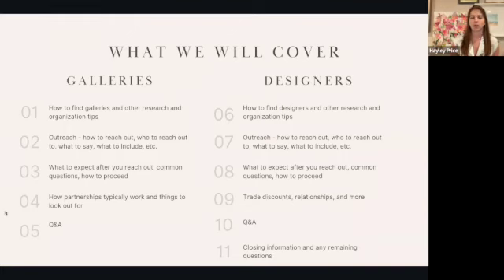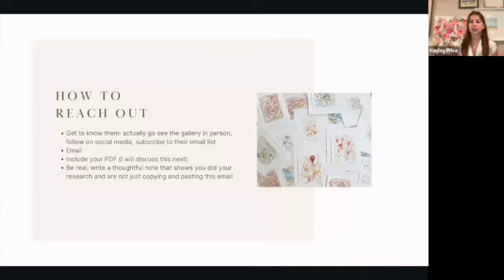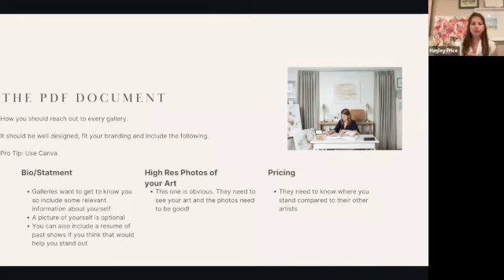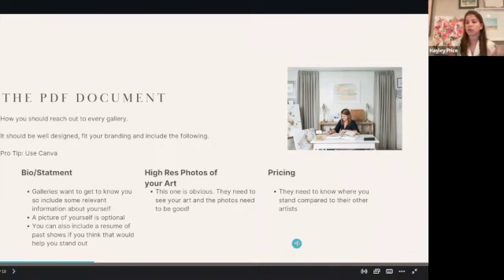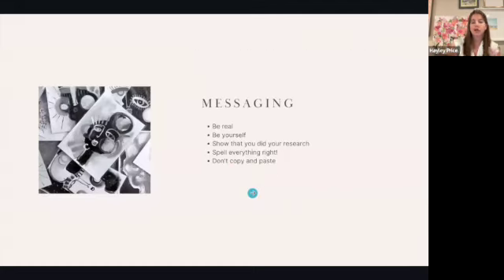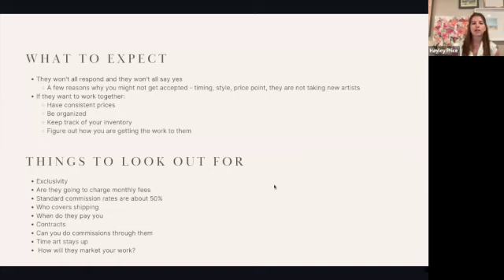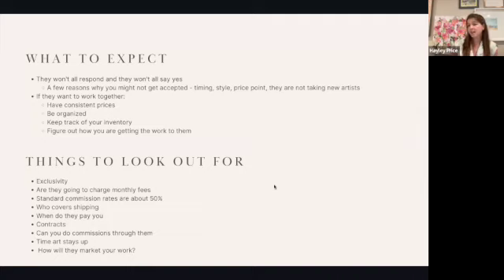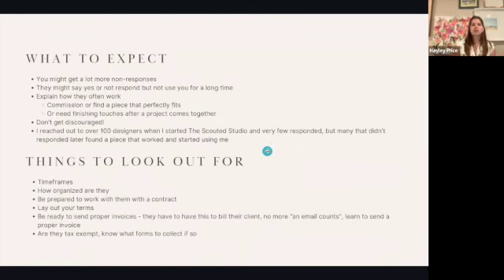How to Reach out to Galleries and Designers SD 480p